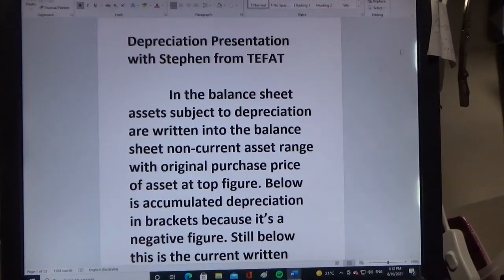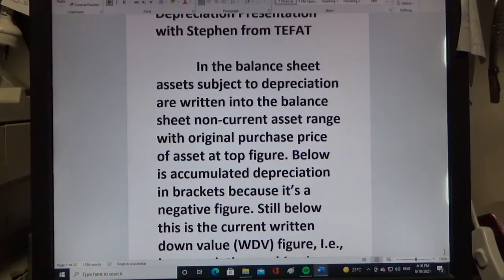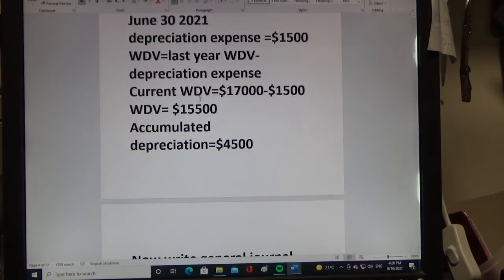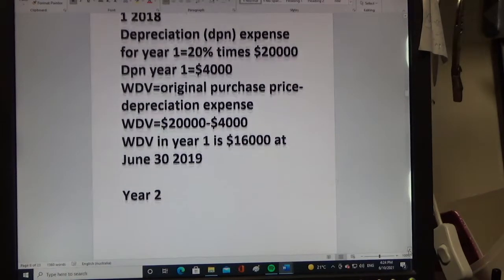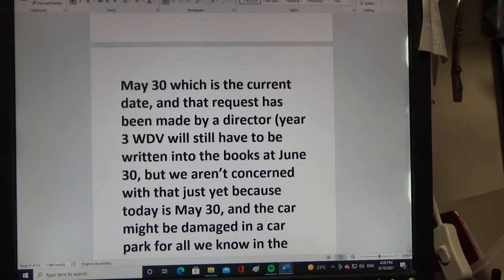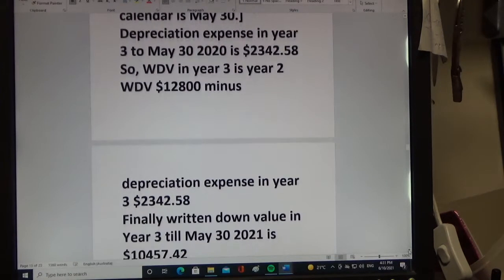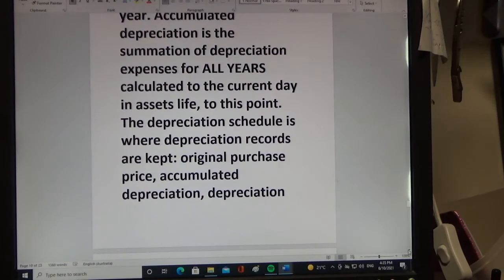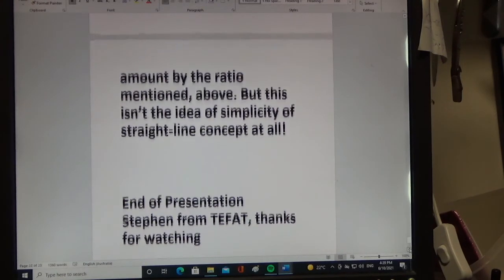Depreciation Schedule: Straight Line Method, and Reducing Value Method with examples. TEFAT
I have gone over some depreciation expense calculations with straight line, and reducing value method. Definition of terms: depreciation, expense, accumulated depreciation, written down value (WDV), and fixed asset register. General Journal entries, how to post to general ledger, and where items are in financial statements. How to calculate depreciation when a day in the financial year chosen which isn't the end of the financial year, and calculation tip for leap year. Some advantages, and disadvantages of each method.